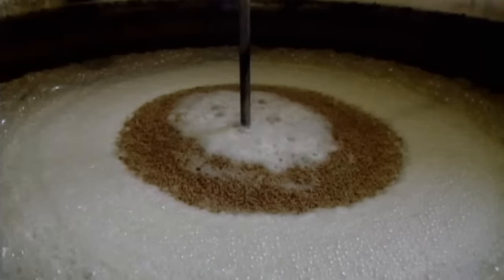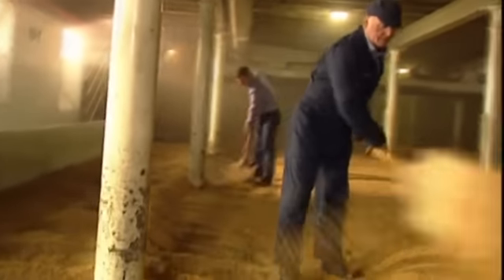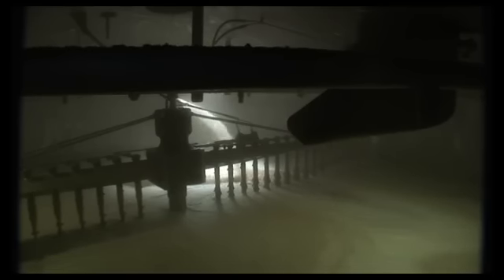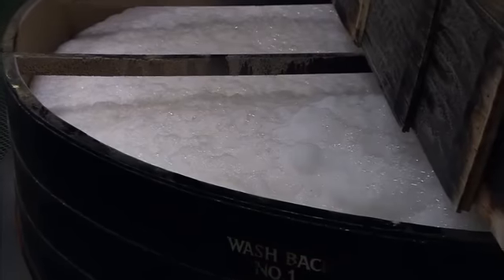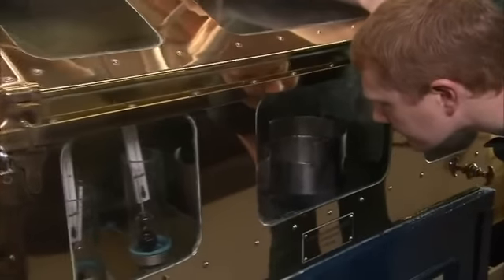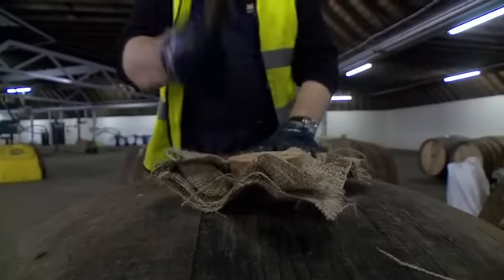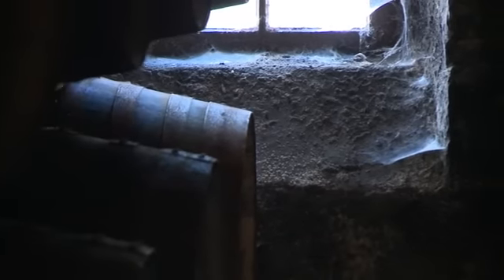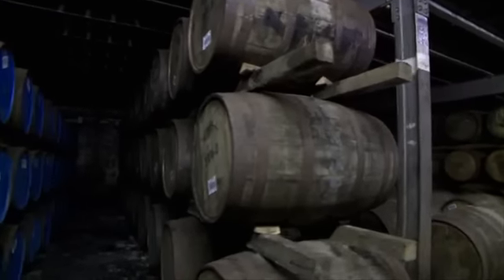How Whisky is Made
How Scotch Whisky Is Made is a film taking you through the production process for Scotch Malt Whisky, Grain Whisky and Blended whisky.

The first part of the  film takes you through the production process for Scotch Malt Whisky from malting, mashing, fermentation, distillation and finally maturation.

The film then takes you through the production process for Scotch Grain Whisky from  malting and cereal cooking to mashing, fermentation, distillation and finally maturation.

Finally the film takes you through the production process for Scotch Blended Whisky. Blended whisky is made by blending Single Malt Whisky with Grain Whisky. The highly skilled and complex task of creating a marriage of Single Malt and Single Grain whiskies to make a blended whisky.